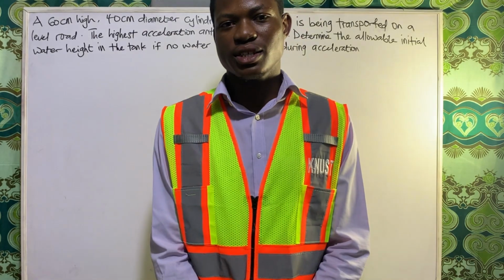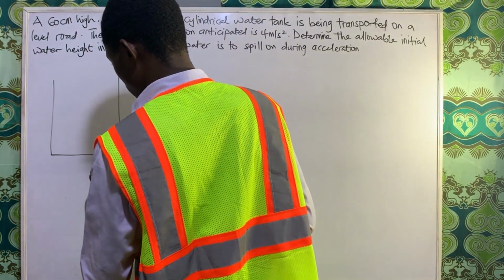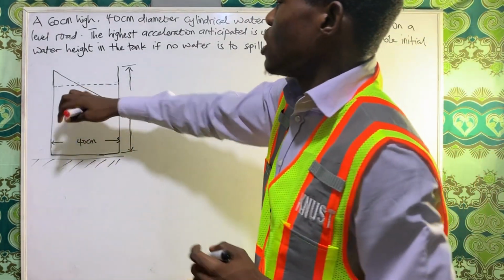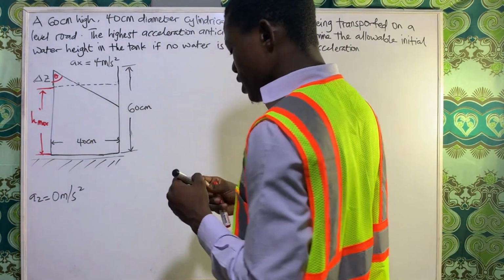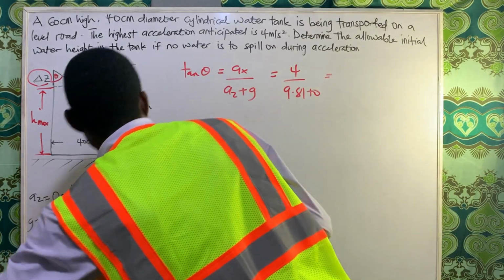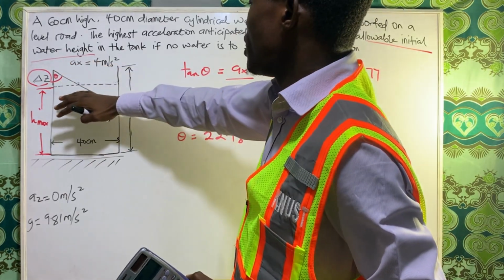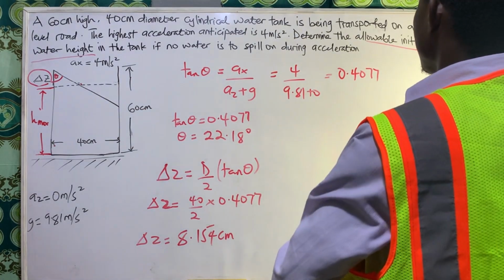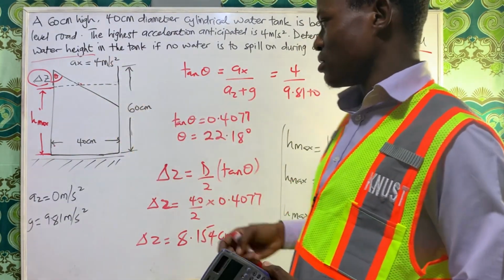Fluid in a Rigid Body: Problem 5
A 60-cm-high, 40-cm-diameter cylindrical water tank
 is being transported on a level road. The highest acceleration
 anticipated is 4 m/s2. Determine the allowable initial water
 height in the tank if no water is to spill out during acceleration.